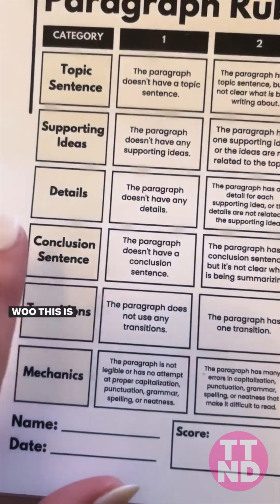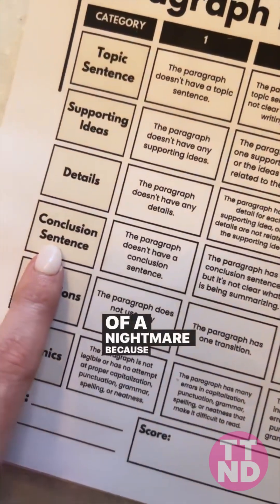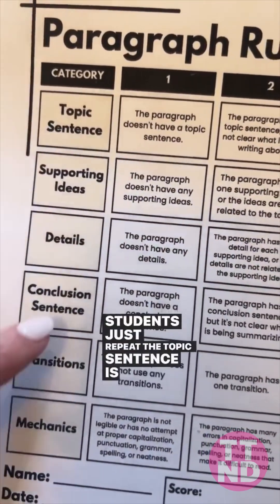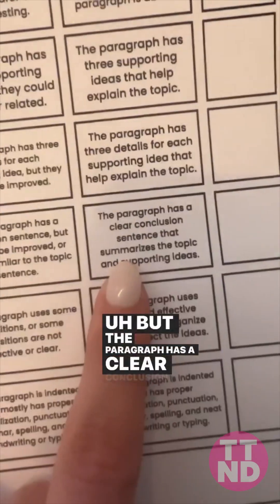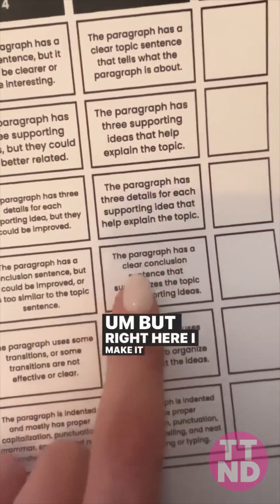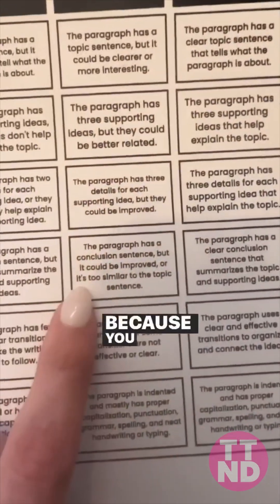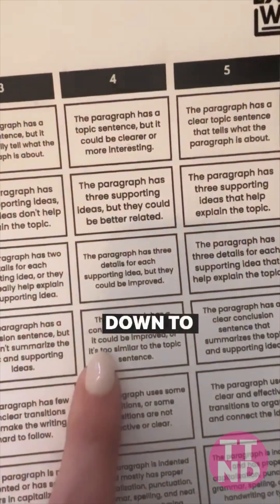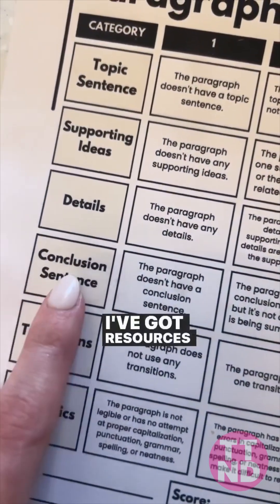HOW TO TEACH UPPER ELEMENTARY WRITING | FREE WRITING RESOURCE | EXPLICIT WRITING INSTRUCTION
In this insightful video, Erica from the Teacher Next Door Team shares a revolutionary approach to writing instruction. If you were among the fortunate few who accessed the explicit writing freebie, get ready for a thought-provoking perspective that could redefine your teaching methods. Erica delves into why her first month of school doesn't involve student writing, providing a deeper understanding of this unique strategy.

As the video unfolds, Erica guides viewers through crucial elements of the approach:

The First Month of School: Erica discusses the rationale behind postponing student writing during the initial weeks of school. She highlights the method's unconventional yet effective nature.

Exploring the Paragraph Rubric: The video takes viewers through the comprehensive Paragraph Rubric. This tool, available in both standard and editable versions, serves as the ultimate goal for students' paragraph writing.

Criteria Decoded: Erica walks through the specific criteria of the rubric, from topic sentences to mechanics. She emphasizes the importance of each criterion in shaping students' writing capabilities.

The FREE Teaching Checklist: A teaching checklist that aligns with the rubric is introduced. Erica explains that these lessons are pivotal in guiding students towards proficiency in each criterion.

Erica's engaging walkthrough continues as she explores the concept of topic sentences, supporting ideas, and details within paragraphs. She offers insights into crafting robust paragraphs that adhere to the rubric's guidelines, allowing for both flexibility and individualized teaching.

The video further addresses the challenge of teaching conclusion sentences, particularly in upper elementary grades. Erica's approach to teaching this aspect of writing is methodical, emphasizing the importance of clear conclusions that summarize the topic and supporting ideas - without repeating the topic sentence.

Moving forward, the teaching checklist takes center stage. Erica explains that every lesson in this checklist is meticulously designed to help students understand and internalize each rubric criterion. By dedicating time to these lessons at the beginning of the school year, educators create a solid foundation for writing excellence.

The culmination of this instructional approach involves writing a paragraph together as a class. This exemplary paragraph becomes a guiding model throughout the academic year, aiding students in understanding the organization and structure of effective writing.

Erica also touches on assessing writing during the first quarter, showcasing how classwork aligns with the rubric's criteria. She emphasizes the importance of teaching these skills collectively, ensuring a strong start for students in mastering writing essentials.

The video concludes with a spotlight on a comprehensive resource offered by the Teacher Next Door Team. This resource, showcased as their bestseller on TPT, provides a pre-packaged solution for educators who prefer a ready-made approach. Erica encourages viewers to explore this resource, highlighting its potential to transform writing instruction.

An impactful part of the video is the use of statistics from the National Report Card Writing Assessment scores for 2011. Erica draws attention to the alarming stats with writing proficiency for both students eligible for free or reduced lunch and those who aren't. This serves as a stark reminder of the need for effective writing instruction.

Don't miss out on this enlightening video that challenges conventional writing instruction and offers a fresh perspective on nurturing students' writing capabilities from the very beginning.